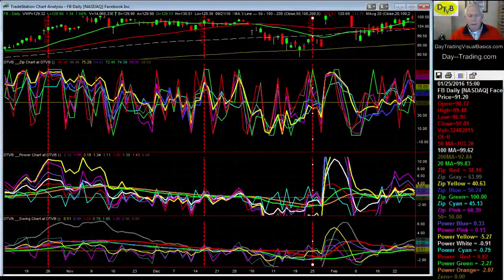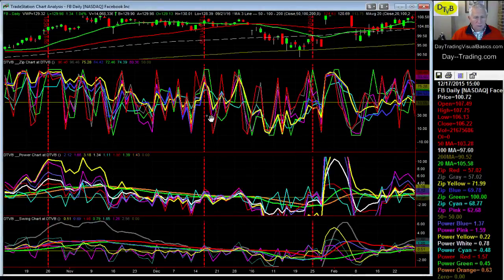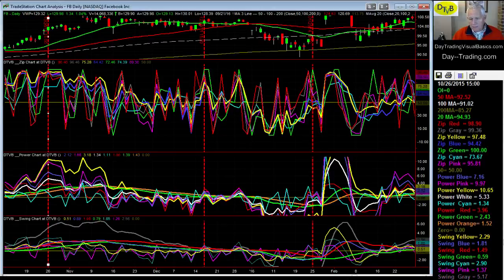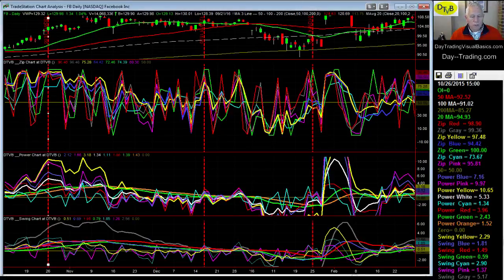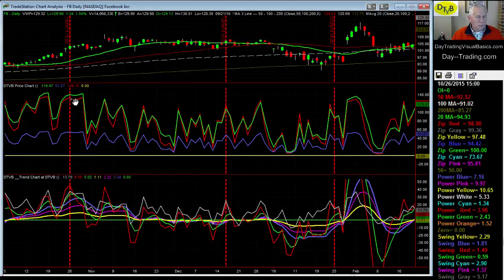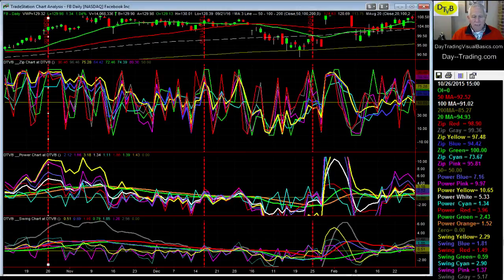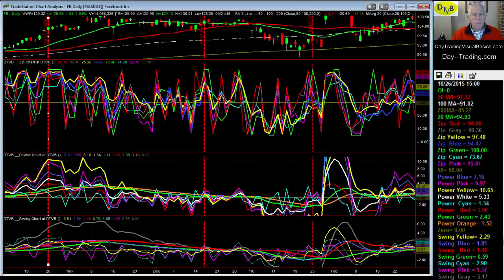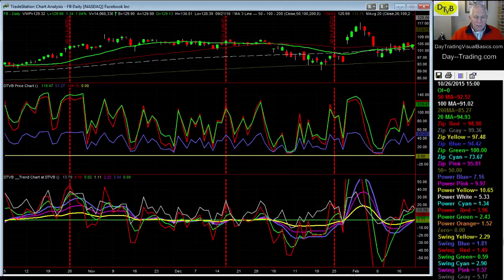Red Green Twin Peaks in FB